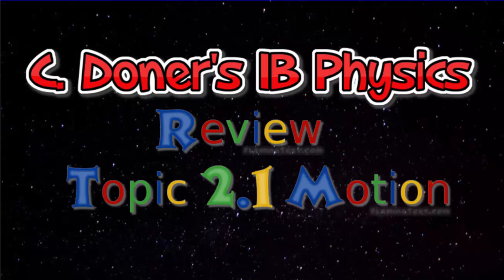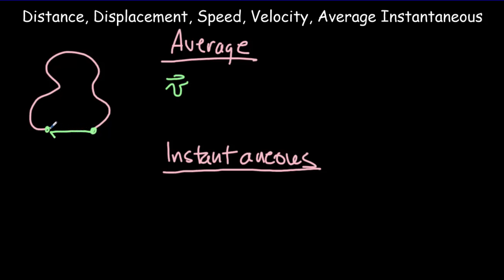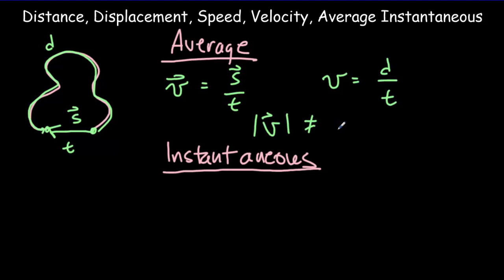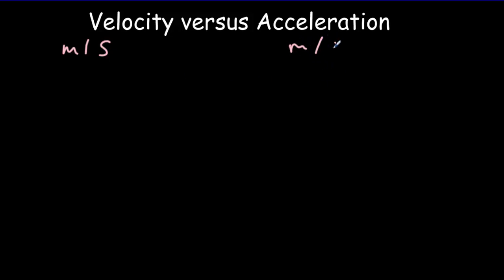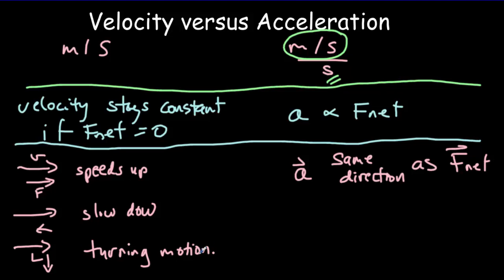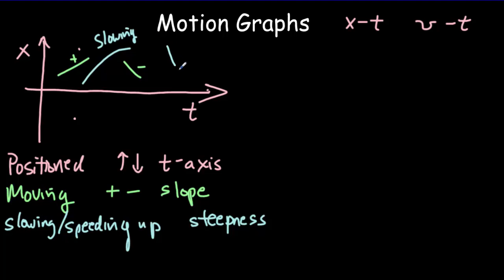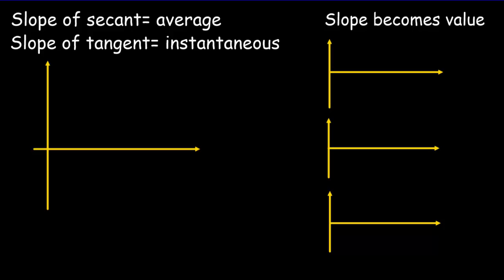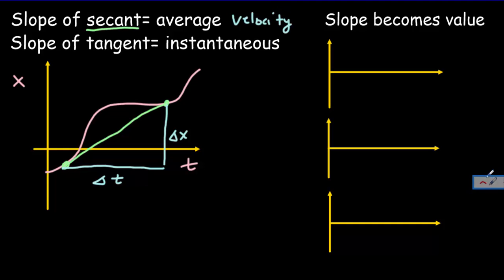IB Physics: Review of Topic 2.1 on Motion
Turn 3s into 7s. Benefit from my 25 years of teaching IB Physics.
150+ free and 70+ exclusive videos. 10% of proceeds to charity.

0:00 Introduction
0:16 from the IB Physics Syllabus guide
0:32 Distance, displacement, speed, velocity, average, instantaneous
3:03 Velocity versus acceleration
4:38 Motion graphs
7:15 Slope of secant and tangent
9:38 One dimensional uniform acceleration
10:49 Projectiles
15:14 Calculate maximum height and range
16:46 Fluid resistance